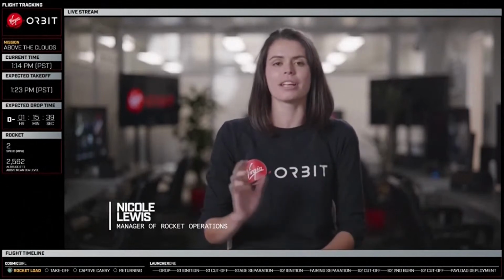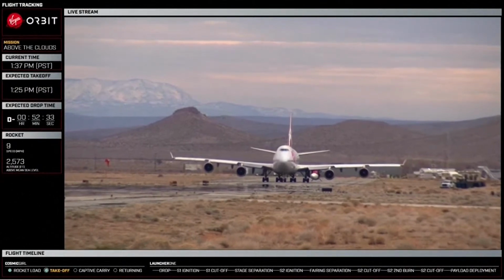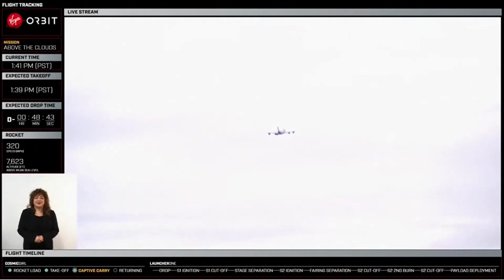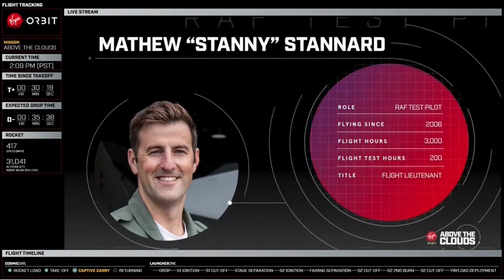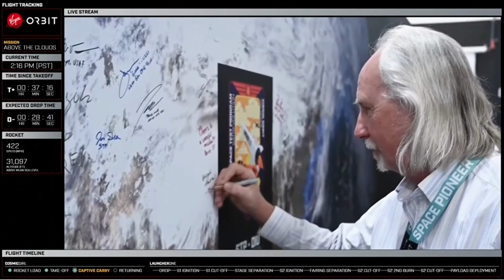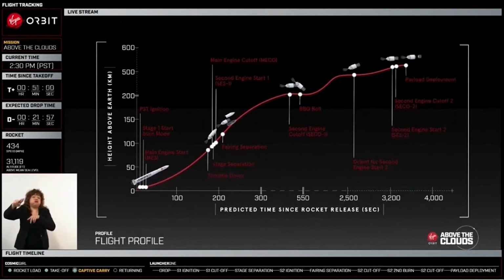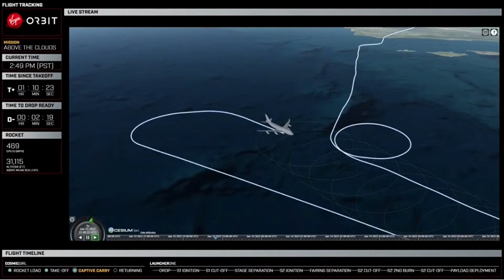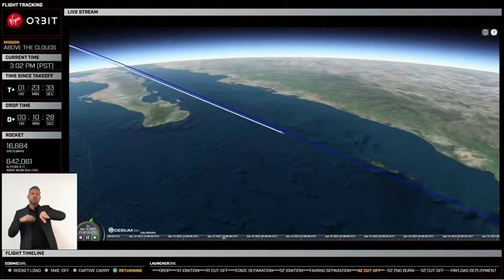LIVE: Virgin Orbit's third commercial launch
Virgin Orbit launches rocket from plane in the company's third commercial flight.